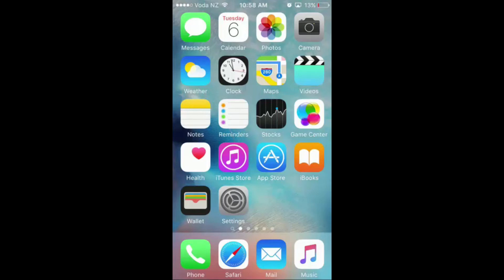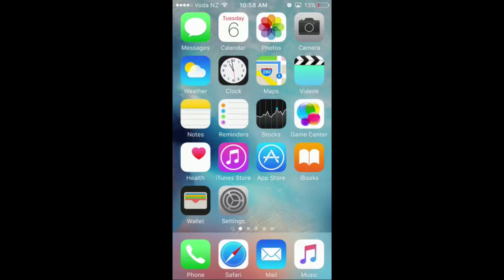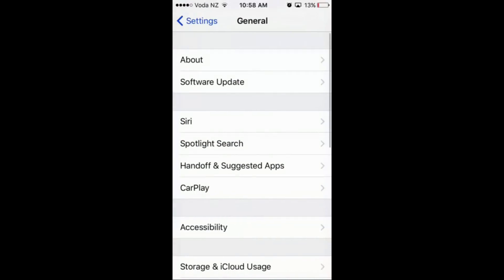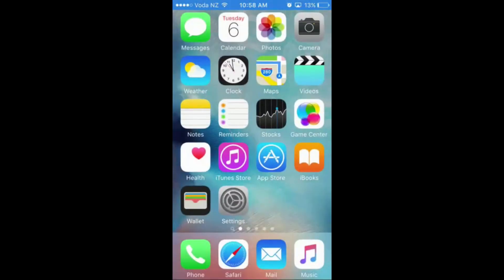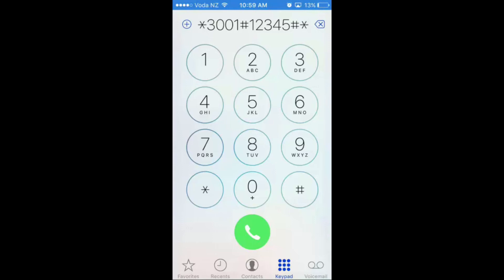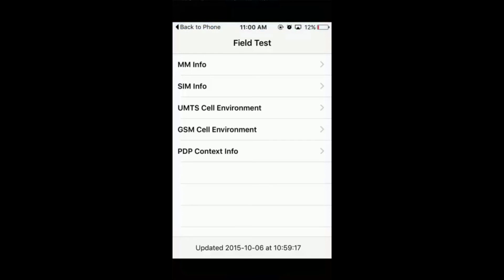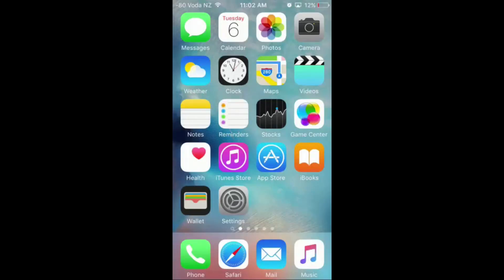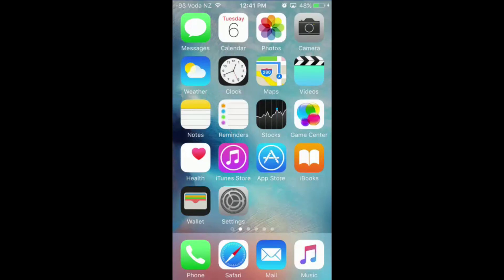iOS 9 Glitch - Change Signal Bars to Numbers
MEANING OF THE NUMBER:
So the closer your number is to -40 the better signal you have. If your number is close to -120, that means that you have a weak signal. The smaller your number the better signal you have.

Number To Call to Change Signal Bars to Numbers:
*3001#12345#*